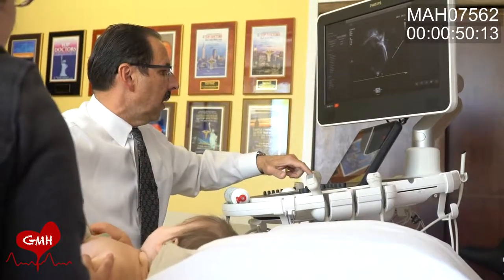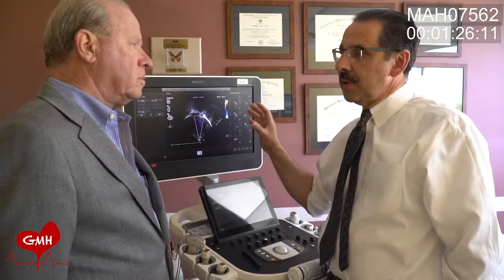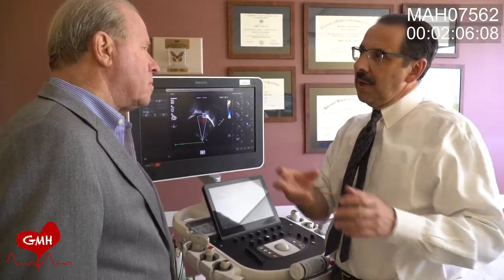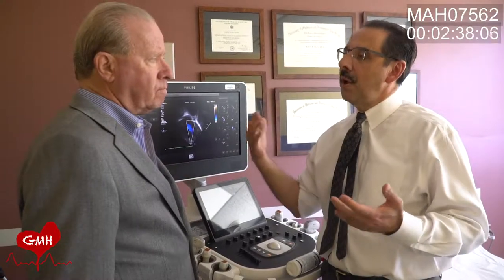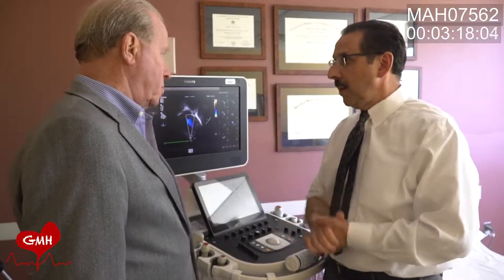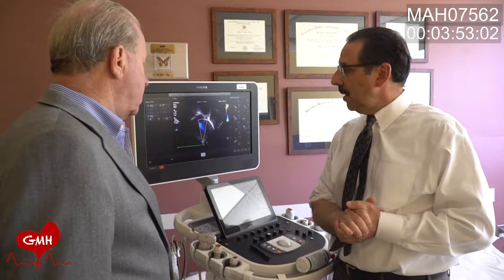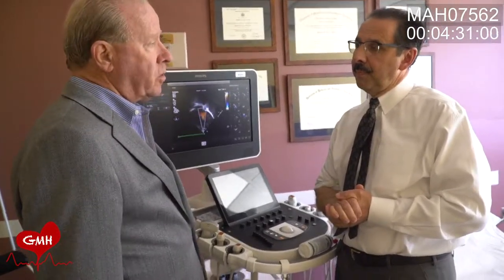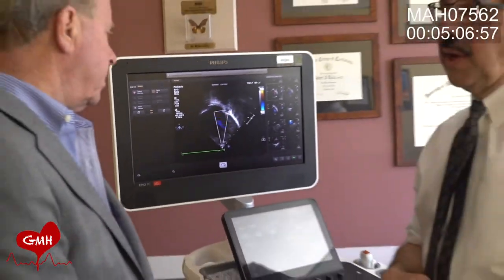HIRSCH FIRST CUT time code